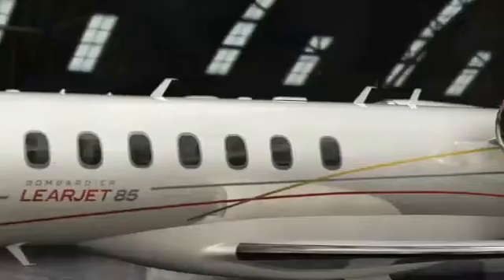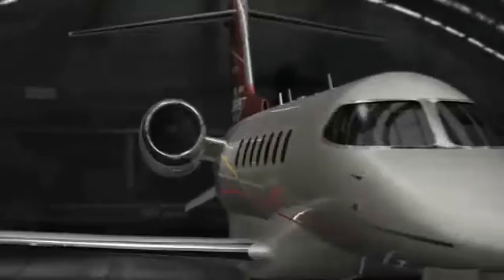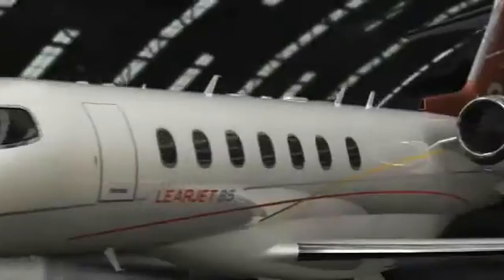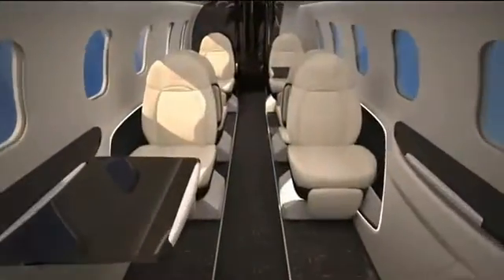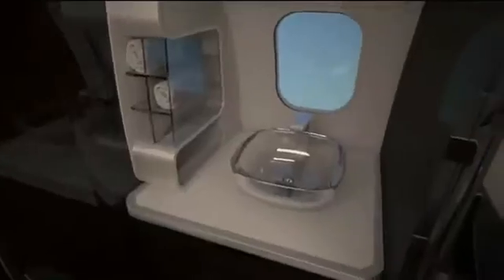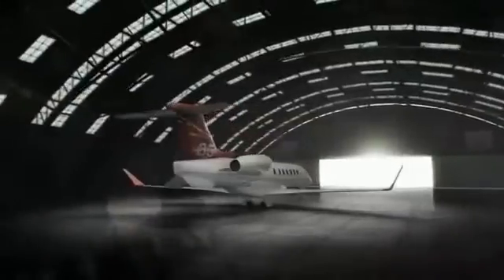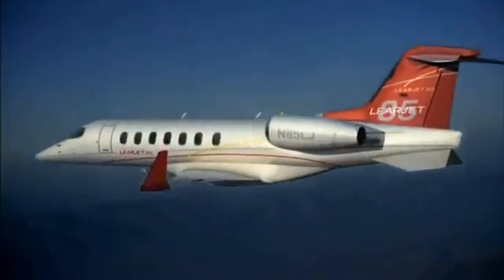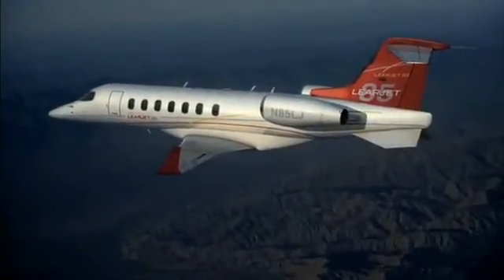Bombardier Learjet 85 Extreme Mach .82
The Learjet 85 is the latest Learjet development program by aircraft manufacturer Bombardier Aerospace. The program was launched on October 30, 2007 and a mockup of the aircraft was unveiled in October 2008 at the NBAA show in Orlando. The Learjet 85 fits between the midsize and the super midsize segments of the market. It will be the first Bombardier Aerospace jet to feature a composite structure and will be Learjet's first composite structure business jet designed for type certification under FAR-25. The plane is expected to have a high-speed cruise of Mach 0.82 and a transcontinental range of up to 3,000 nautical miles (5,556 km).

Computer software design tools were used on the project, including CATIA and HyperSizer, and similar wing technology employed as on the Bombardier CSeries.

Bombardier reports nearly 60 Learjet 85 orders at a price of US$17.2 million (2008 dollars) Flexjet announced it would be the initial launch customer with seven orders in 2011.

On October 21, 2010, Bombardier opened a Learjet 85 aircraft component manufacturing facility in Querétaro, Mexico. The plant was inaugurated by President Felipe Calderón. Some parts of the wing will be manufactured in Belfast in Northern Ireland.